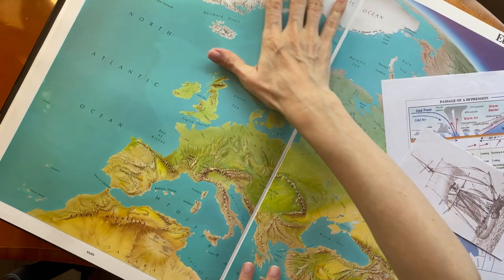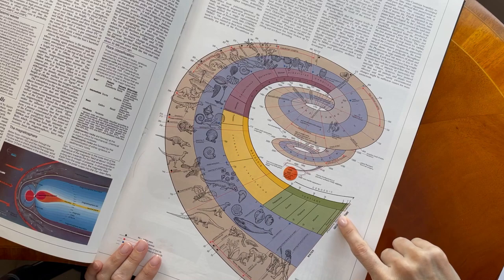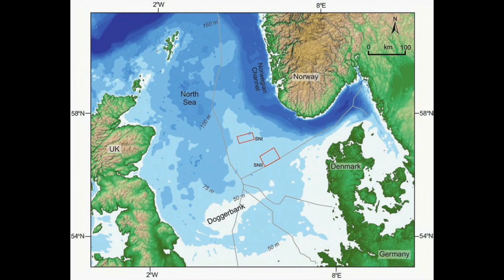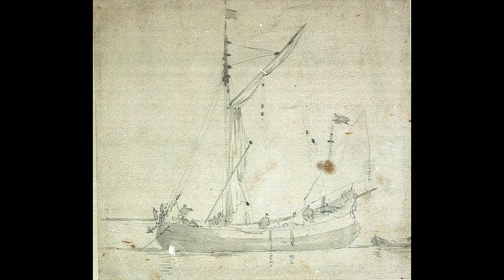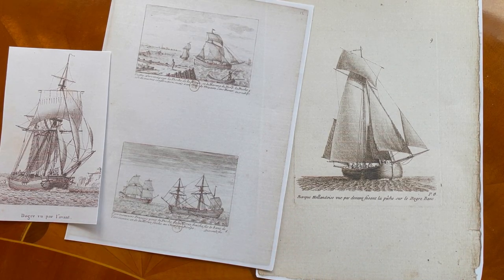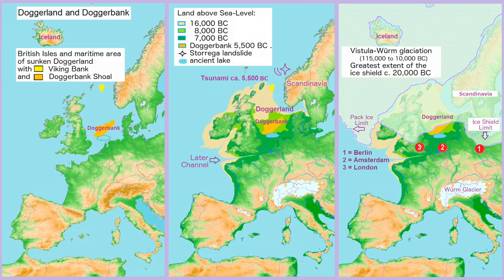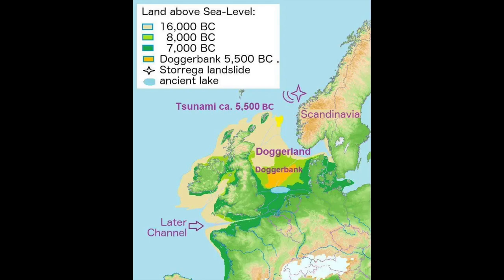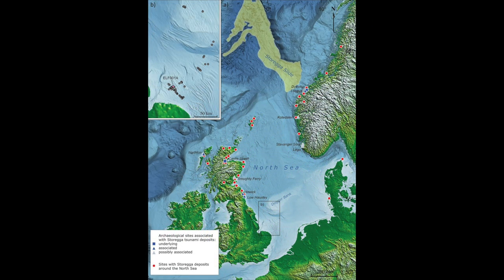Beneath the Dogger Bank 🌊[ASMR] maps, writing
Whispering, papers, maps, and lots of writing sounds as we follow the story of how Northern Europe's richest region came to lie beneath the expanse of the North Sea, with a timeline spanning the first human inhabitants of Britain to the Iron Age.

Join Me:
you can engage with the Study community in the comments✒️